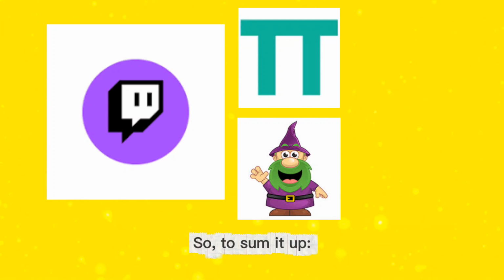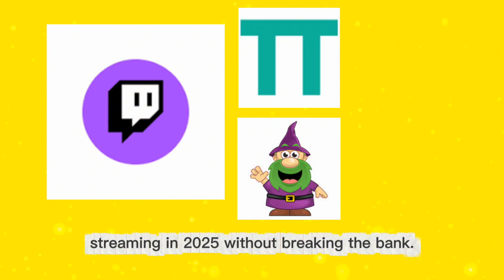Best Free Tools for Twitch Streamers (2025 Edition)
Looking to level up your Twitch streams without spending a dime? In this video, we’ll cover the best free tools for Twitch streamers in 2025 that can help you improve stream quality, engage your audience, and grow your channel. From overlays and alerts to chat management and editing tools, these free resources are a must-have for any new or experienced streamer.

Whether you’re just starting out or already building your community, the right free streaming tools can make a huge difference in how professional your content looks and feels.